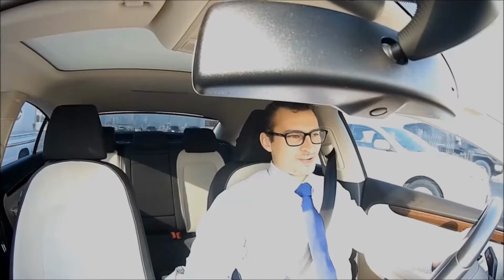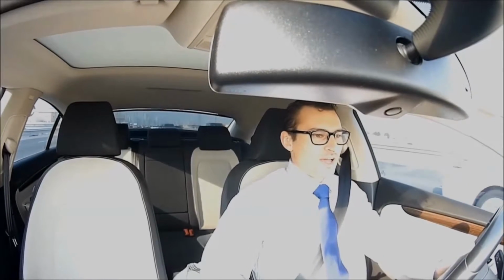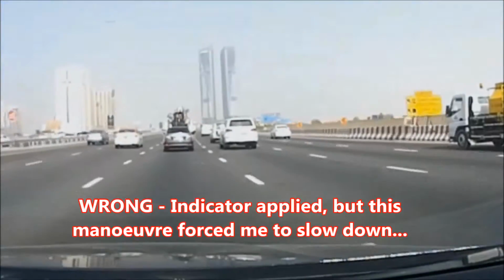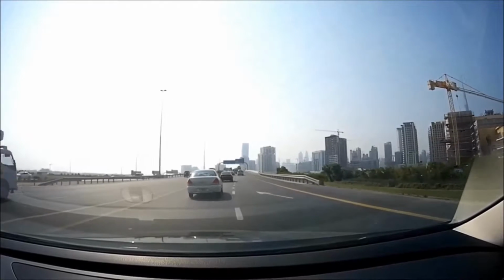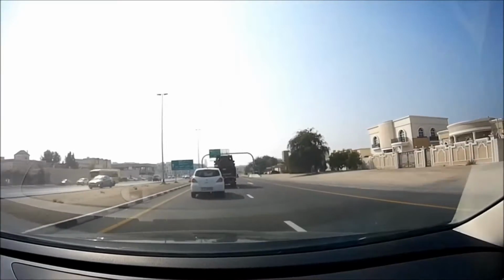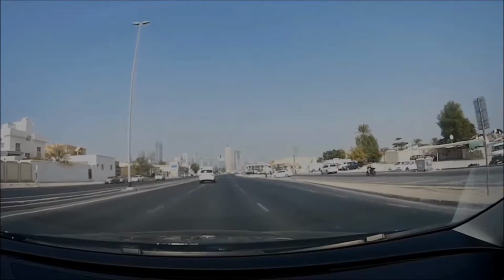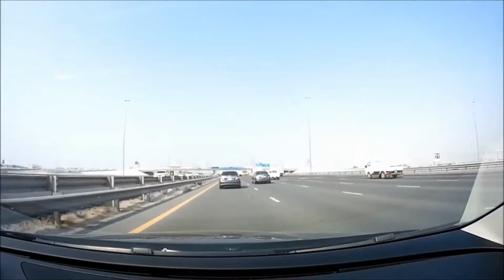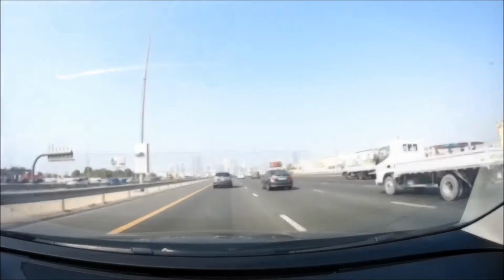How to use INDICATORS IN CAR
I share my observations and give tips on how to use indicators (turn signals). The use of indicators on highway, changing directions on any road (exits), and exiting a roundabout are typical situations that beg for improvement. The proper use of indicators (turn signals) is a requirement by law and a good driving habit.